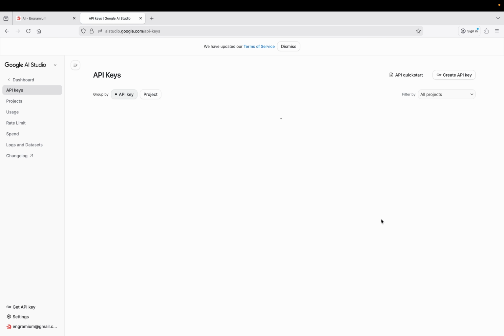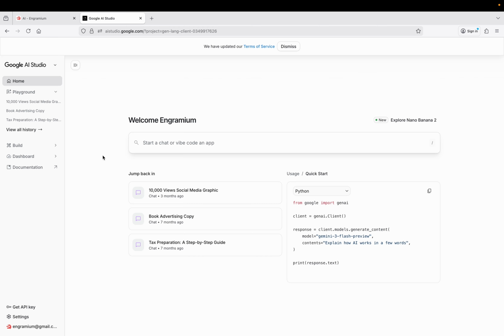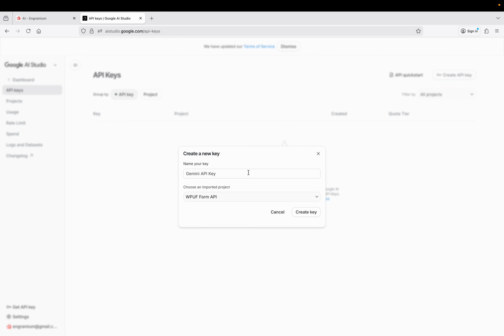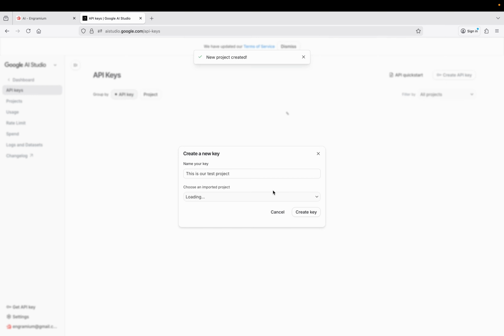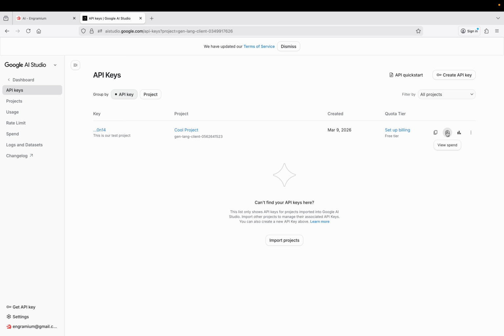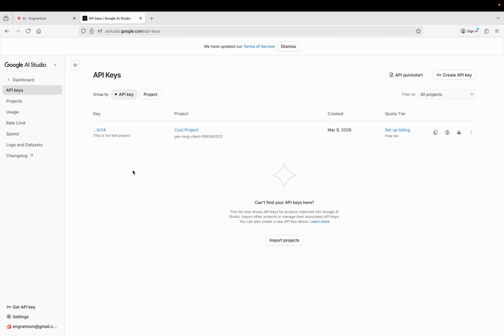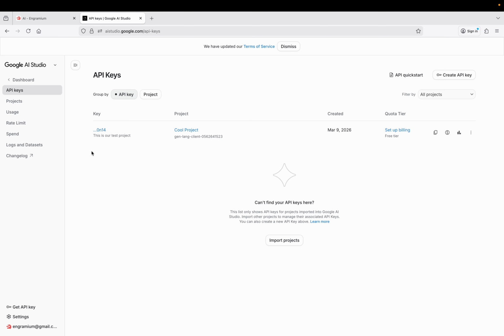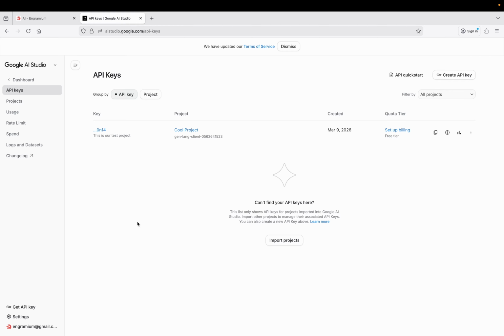How to Get a FREE Google Gemini API Key in 2026 (Step-by-Step Guide!)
🚀 How to Get a FREE Gemini API Key in 2026 (Step-by-Step Guide!)
Want to start building AI apps without spending a dime? In this video, I’ll show you exactly how to create and use a FREE Gemini API key in 2026. Whether you're a beginner or a developer, this guide will help you unlock the power of Google’s Gemini AI for your projects.

🔥 What you'll learn in this video:
✔️ How to create a Gemini API key for FREE
✔️ Step-by-step setup process (no confusion!)
✔️ How to use the API in your projects

💻 Perfect for:
• Students
• Developers
• AI enthusiasts
• Freelancers & creators

If you're interested in AI, automation, or building smart apps — this video is for you!

💬 Let’s Connect!